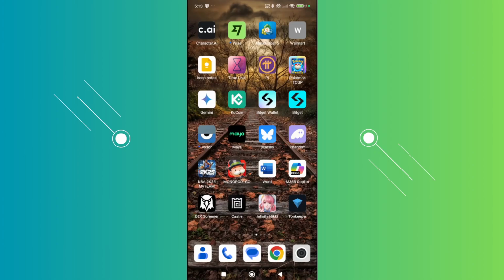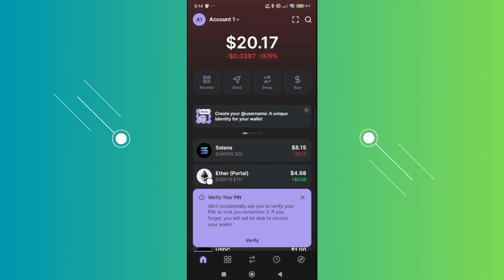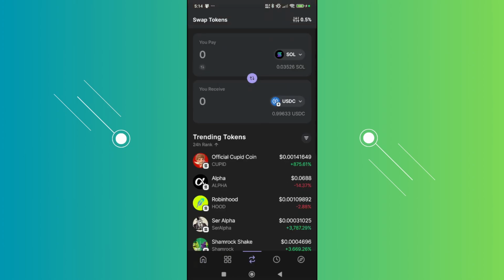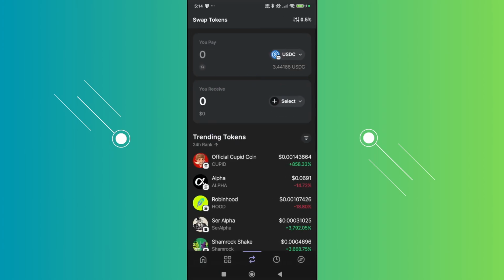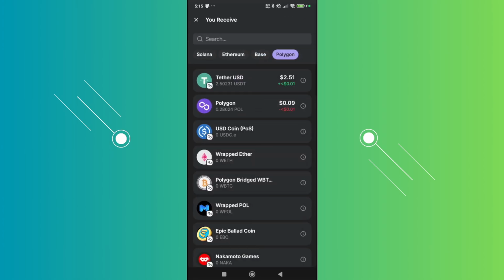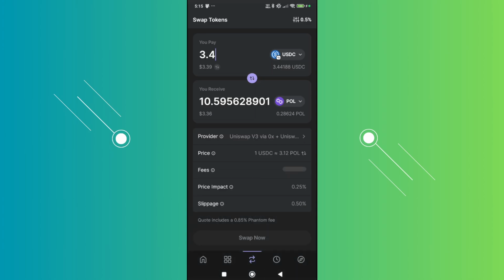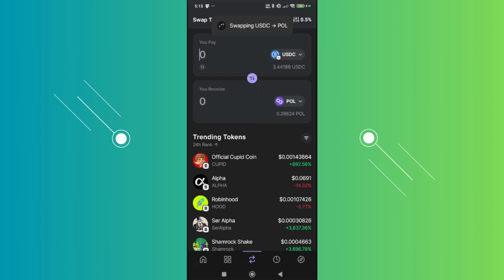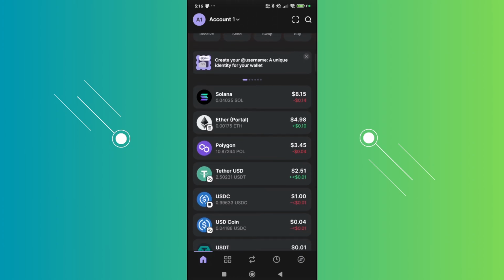How To Swap USDC To Polygon In Phantom Wallet- Swap $USDC To $POL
How do I swap USDC To Polygon on phantom wallet? In this video tutorial, I’ll show you how to exchange $USDC To $POL in phantom wallet app. Enjoy!